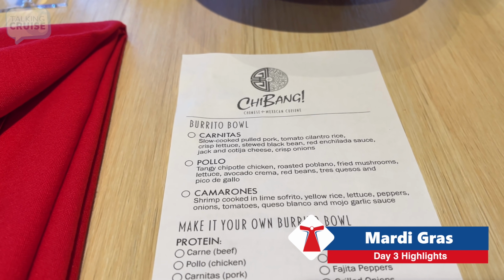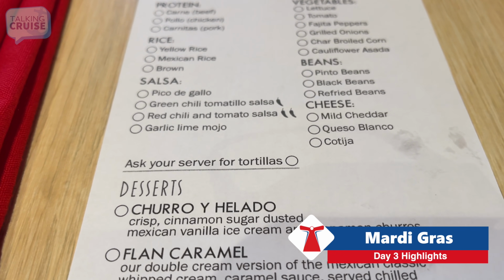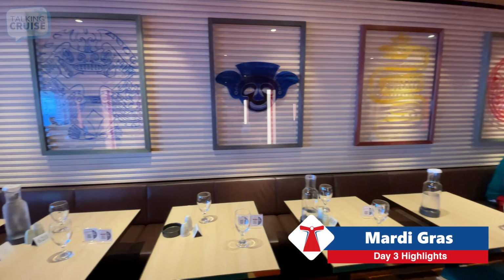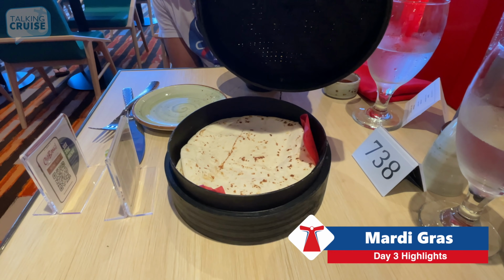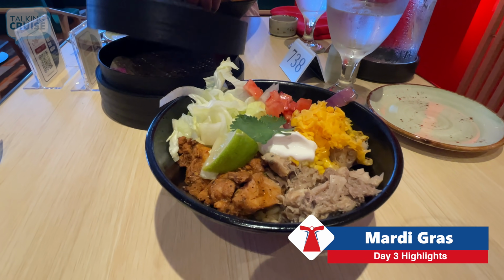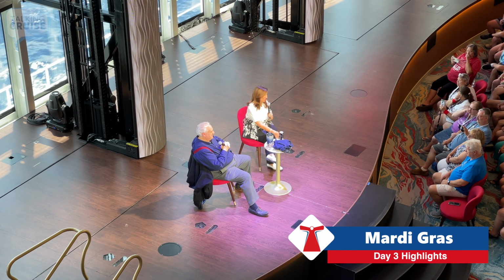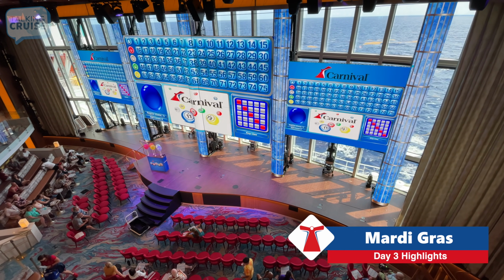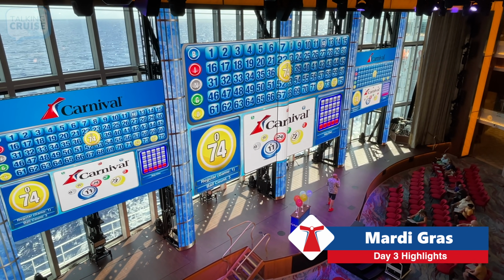Carnival's Mardi Gras - First Cruise (Day 3 Highlights)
We hope you enjoy these highlights from Day 3 onboard Carnival' Mardi Gras.